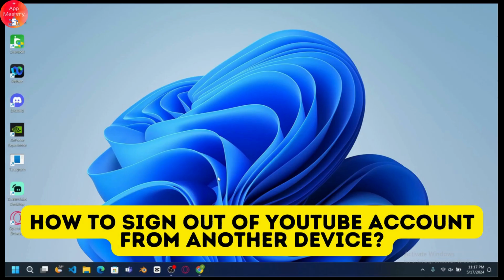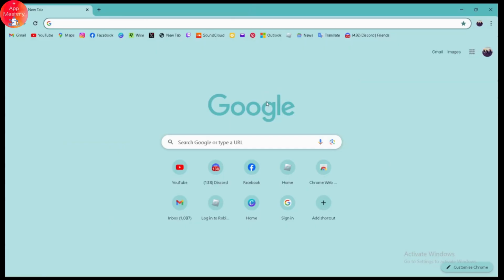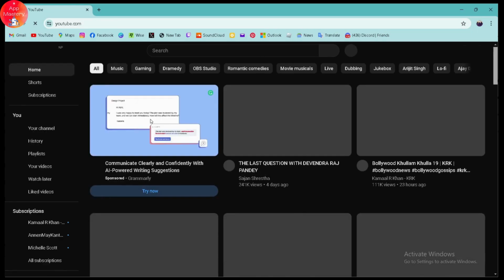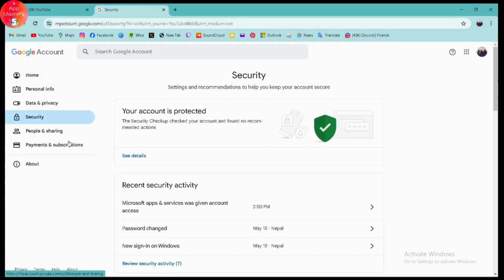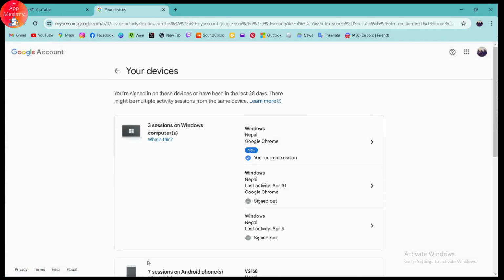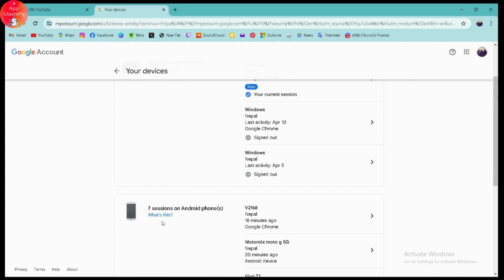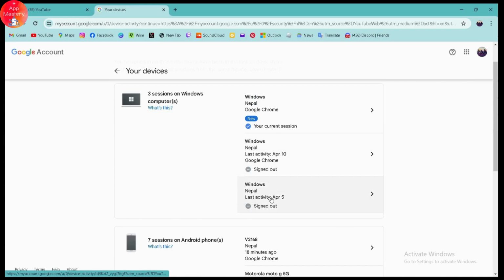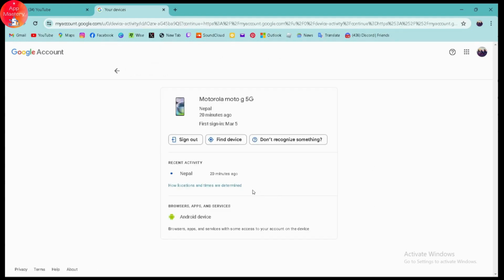How To Sign Out Of YouTube Account From Other Devices Using Desktop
How To Sign Out Of YouTube Account From Other Device

"Concerned about your YouTube account's security? AppMastery is here to help you regain control! In this tutorial, we'll guide you through the steps to sign out of your YouTube account from other devices, ensuring your account remains secure and protected.

Signing out of your YouTube account from other devices is crucial for safeguarding your privacy, and we'll make sure you do it seamlessly. From accessing your account settings to managing active sessions, we'll walk you through each step meticulously. Watch now and learn how to sign out of your YouTube account from other devices with AppMastery!